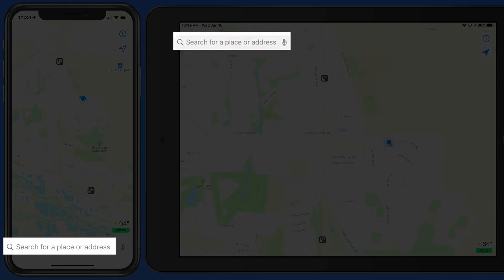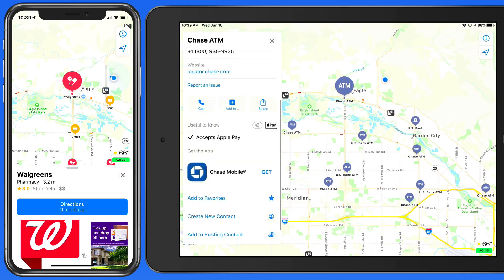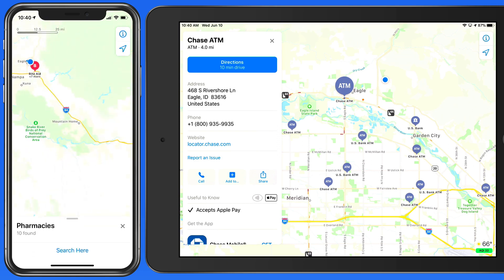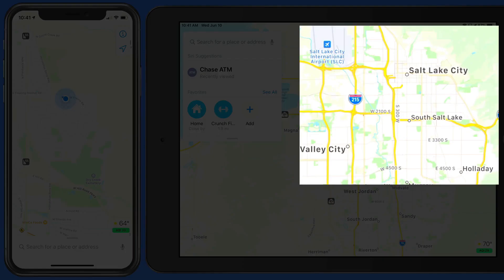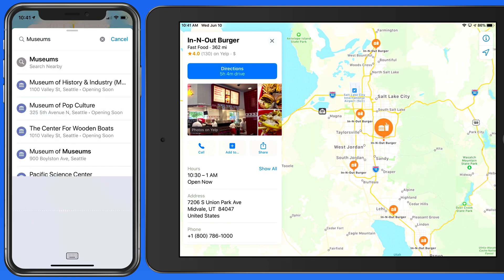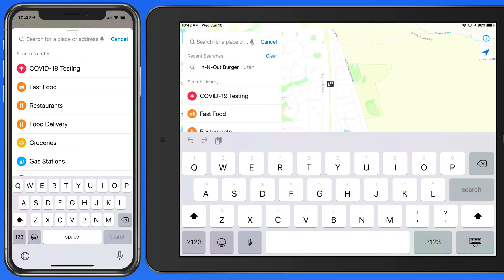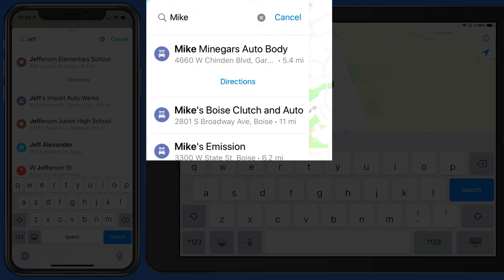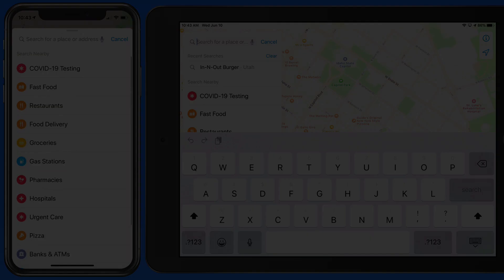How to use the Search field in Apple Maps for iPhone & iPad (Tutorial)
In this lesson from the full tutorial on Apple Maps for iOS see how to use the search function to quickly find address and other information on businesses, landmarks and people in your contacts anywhere in the world.